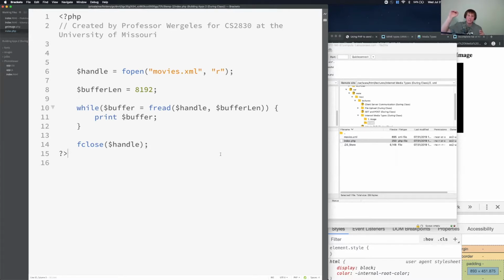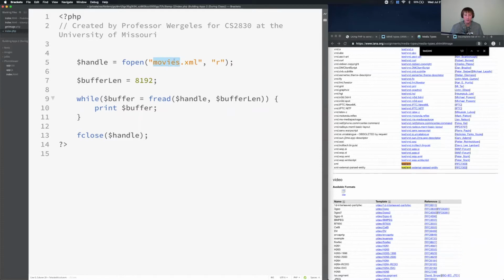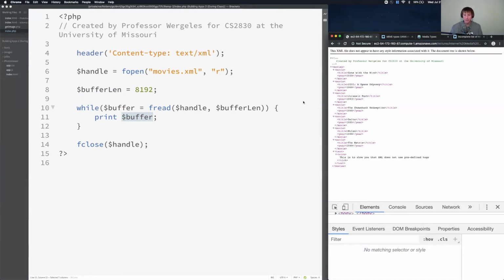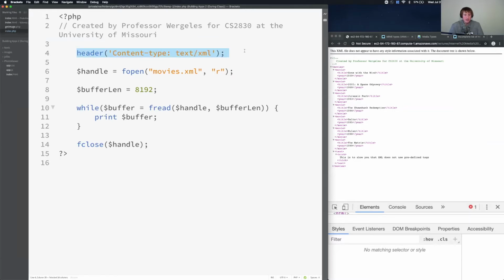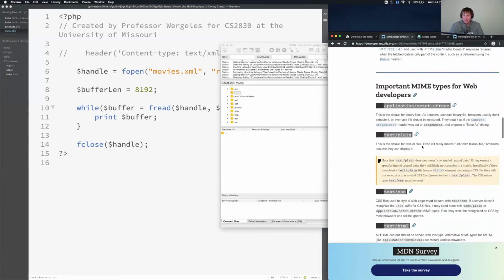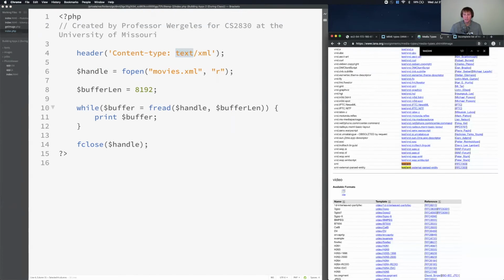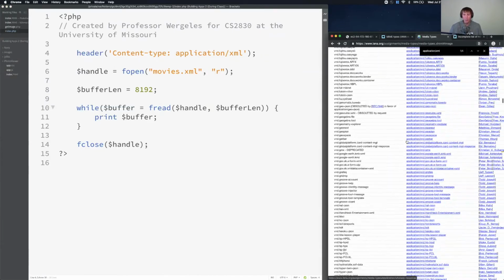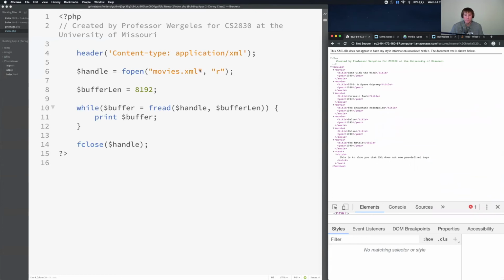28 2 1 XML